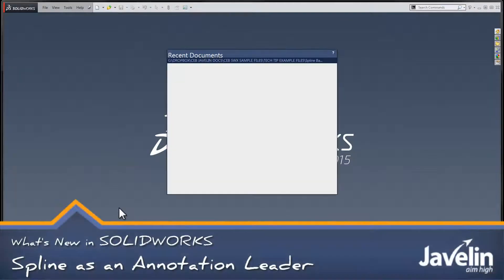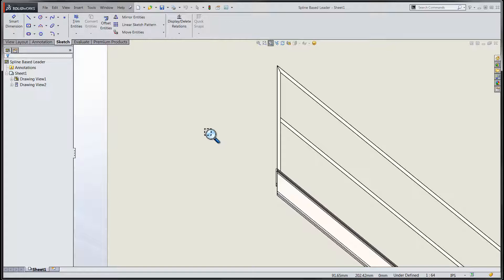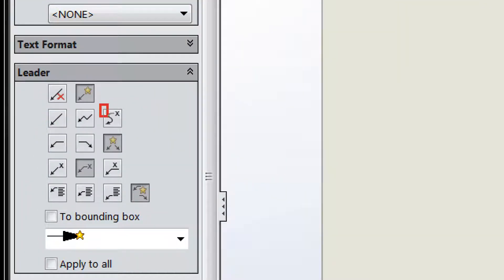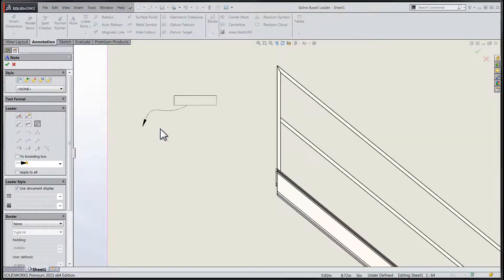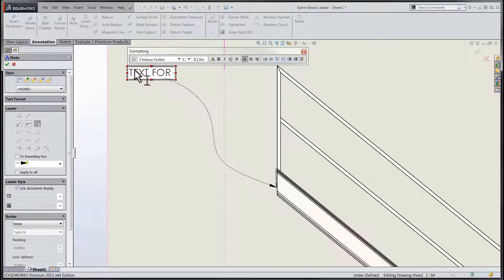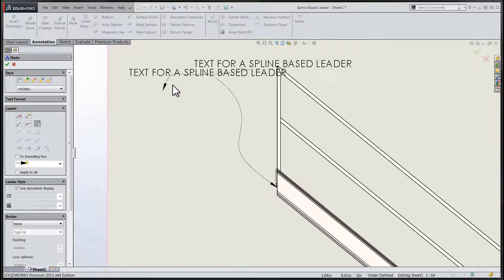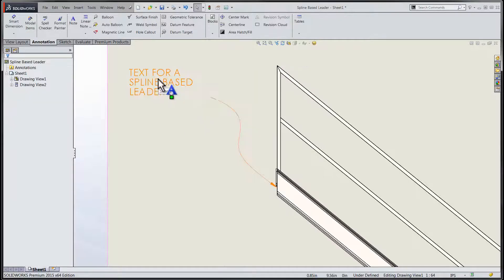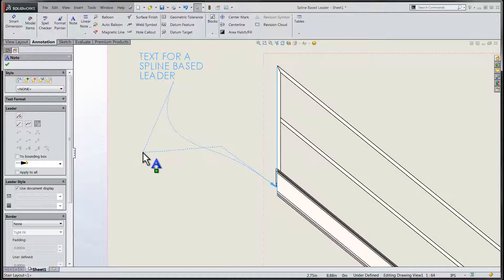Tech Tip: SOLIDWORKS 2015 Tutorial - Spline Based Leader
A Spline leader is available in SOLIDWORKS 2015 which can be used with notes and balloons. The shape of the spline is fully editable to get the drawing just right.

These leaders are especially useful for patent drawings or for just pointing to that tough to reach part.